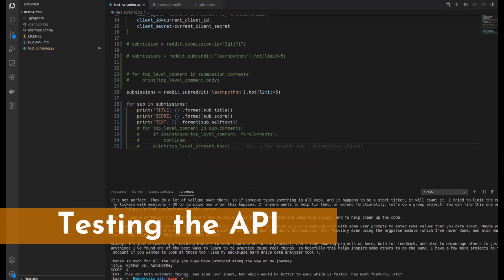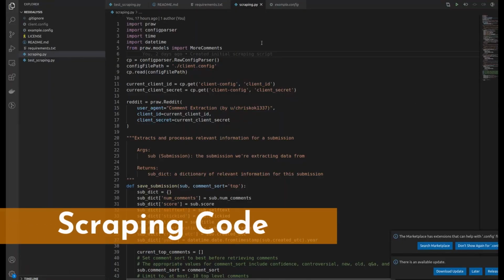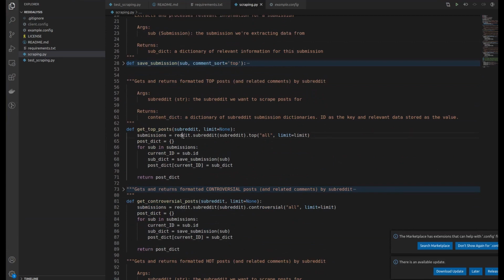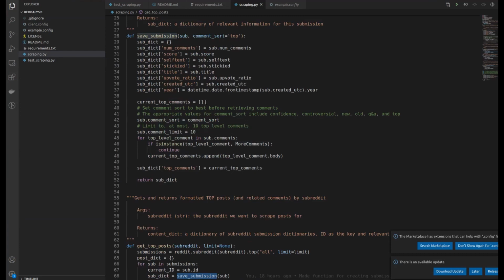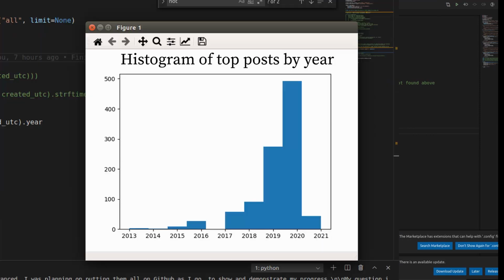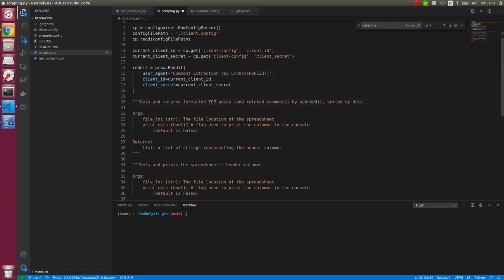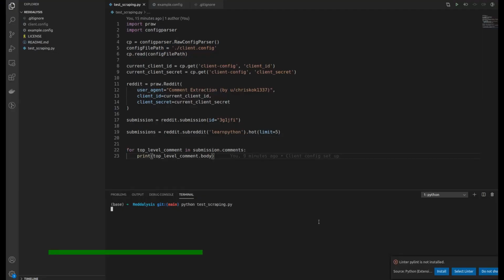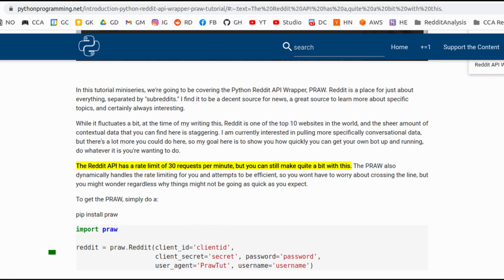Automated Reddit Data Scraping | ML MVP From Scratch #1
Today, we go over all the ways to collect data, how I collected reddit data, what went wrong, and the many lessons I learnt in this short battle with the Reddit API.

AGENDA:
0:00 - Hello!
0:14 - Methods of Data Collection
1:37 - Testing PRAW
2:13 - Our Code
5:12 - Lessons Learnt